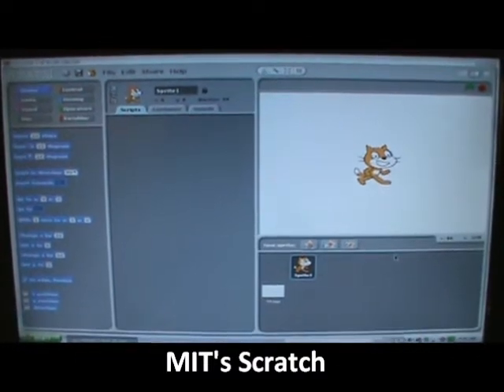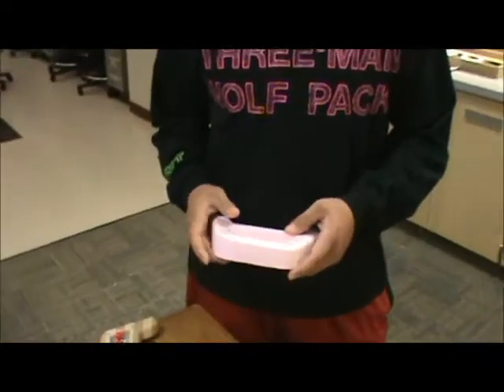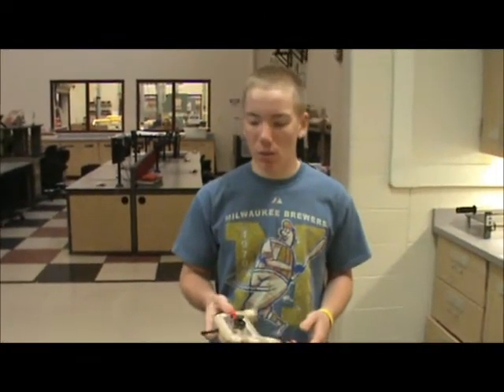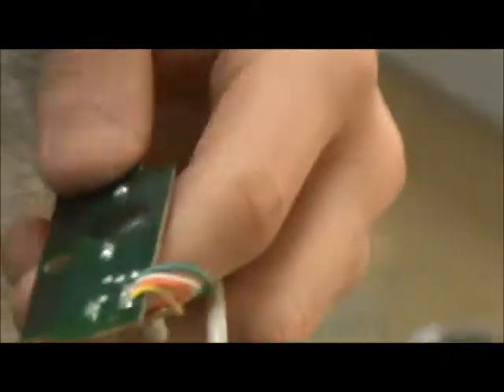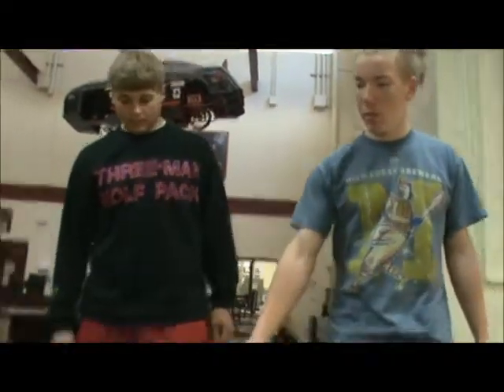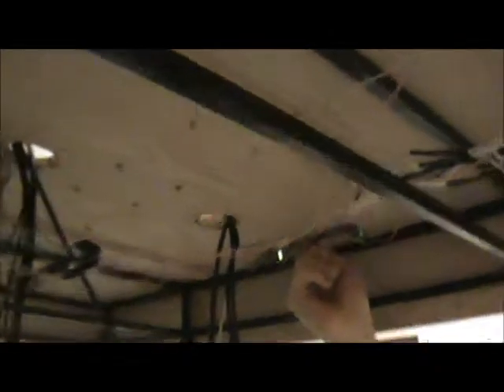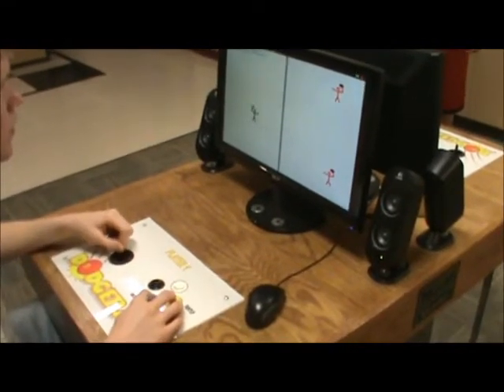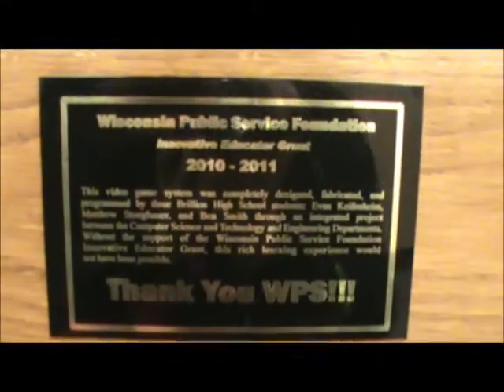Brillion High School's Arcade System using MITs Scratch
Using MITs Scratch programming language, a picoboard, and a lot of critical thinking and problem solving skills, my students fully fabricated this full scale arcade system. Funds were provided through a WPS innovation grant. Everything in the video was fully built and designed by students at Brillion High School.